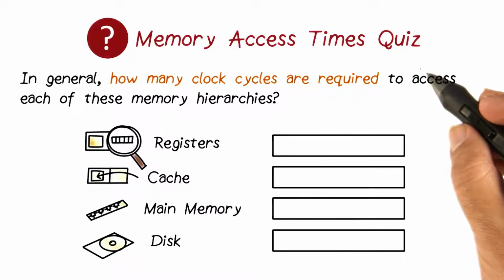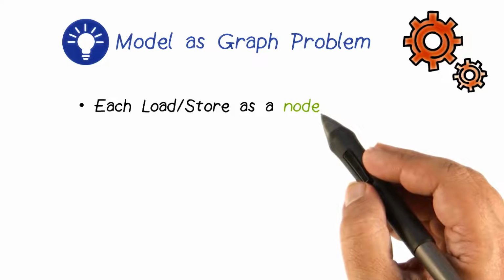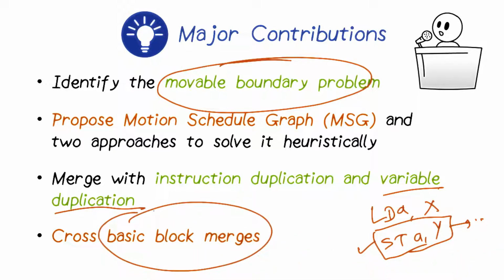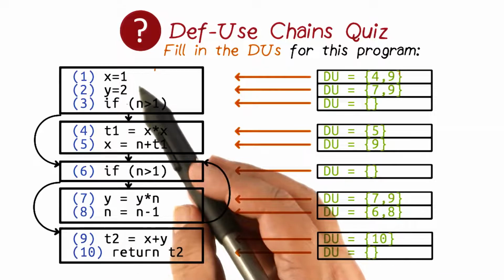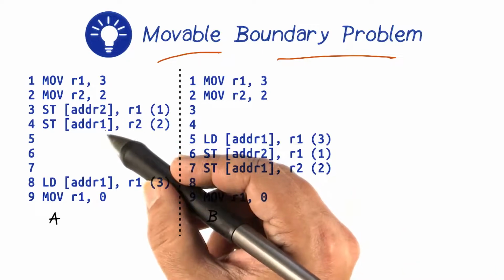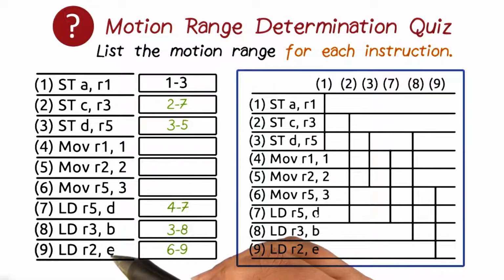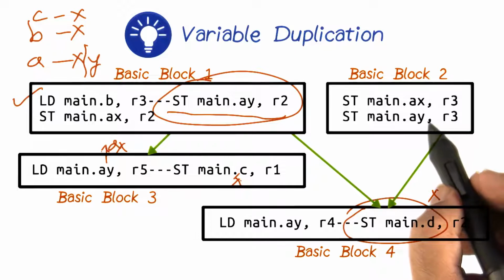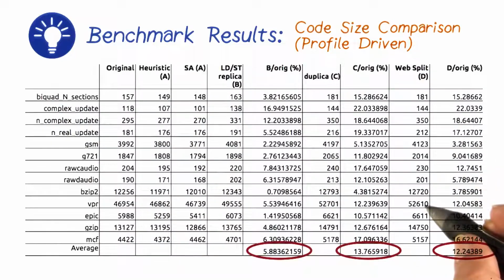P3L5 Framework for Parallelizing LD ST